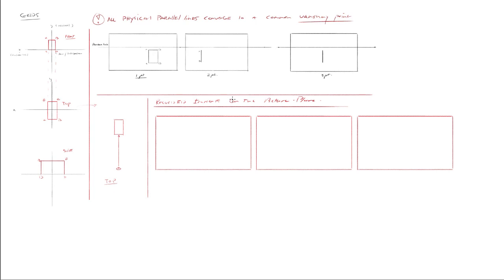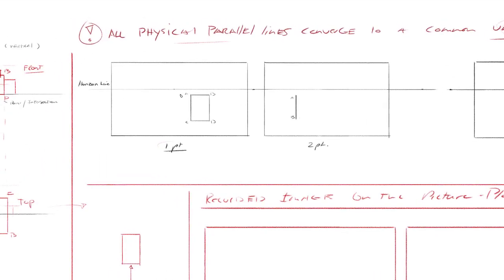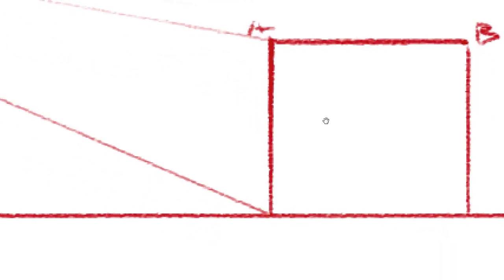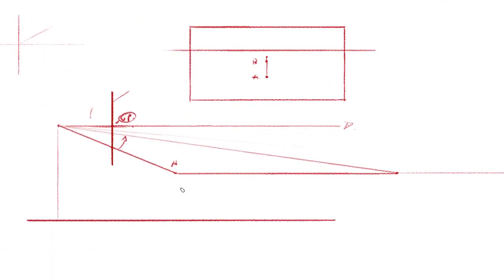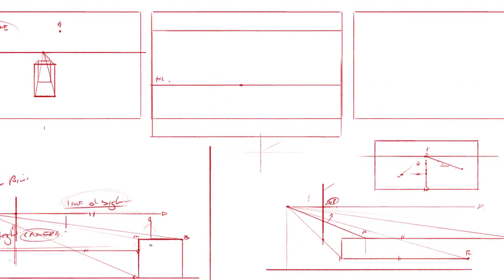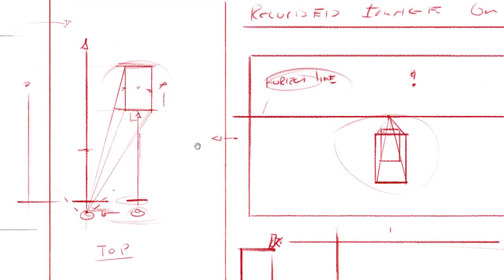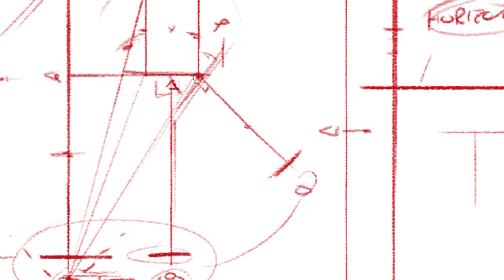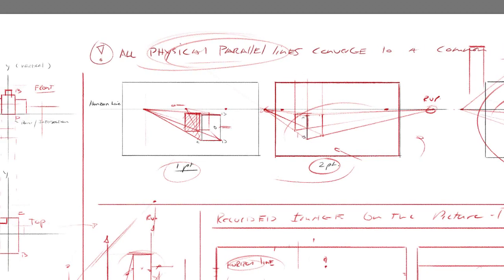PERSPECTIVE DRAWING 01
This video is about setting up perspective grids and understanding the basic terminology of grids. It's a technical video about navigation and essentially will lead to better design and invention.

By mastering these fundamentals you will always stay in control of your scenes and you will be able to carefully plan and execute your shots.